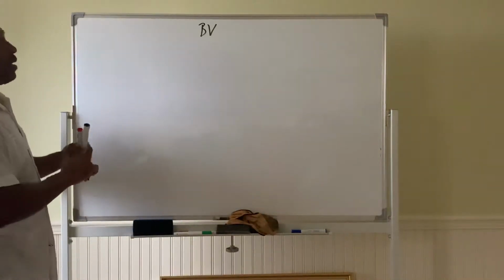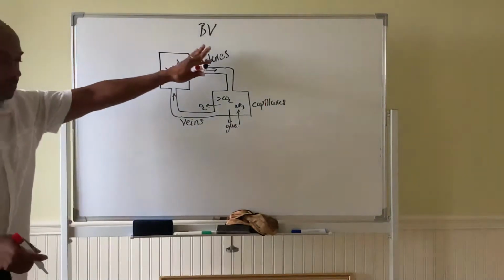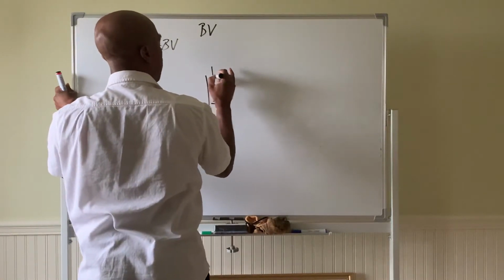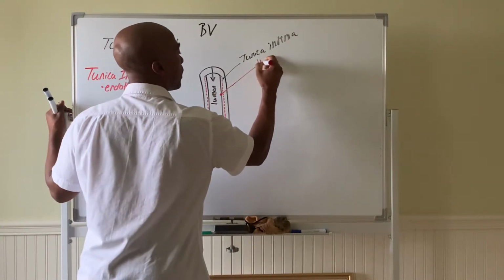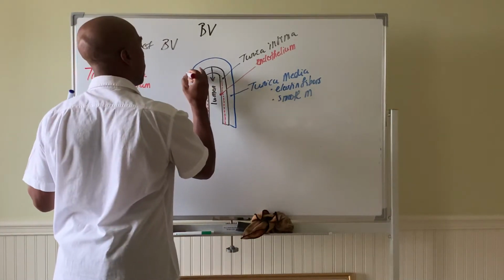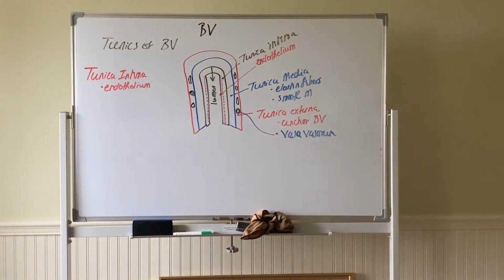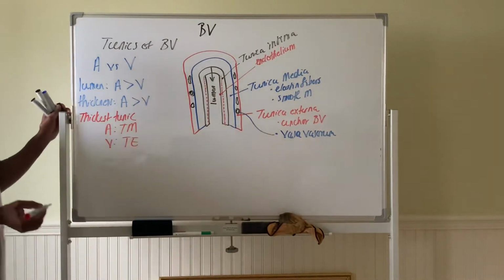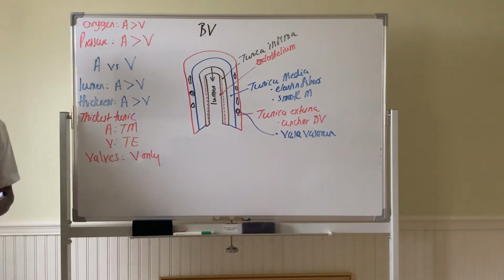Anat: CVS Pt 3: Blood Vessel Tunics